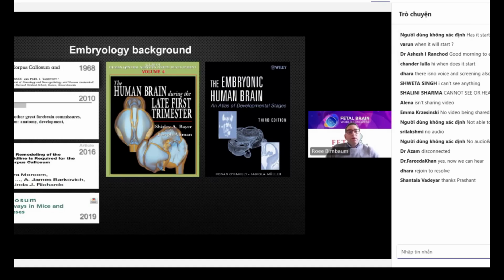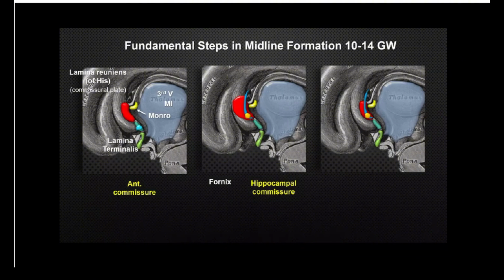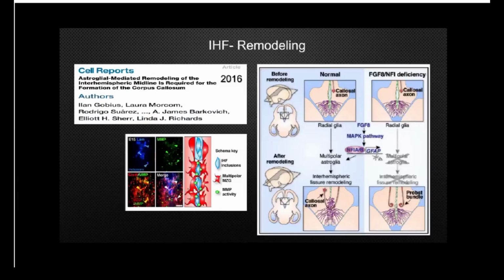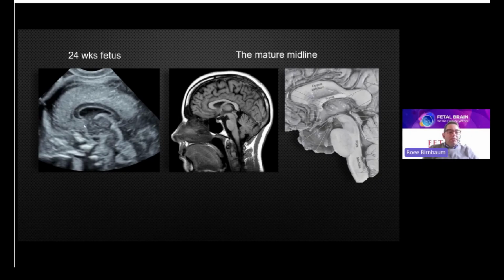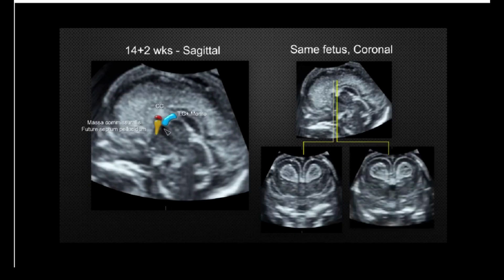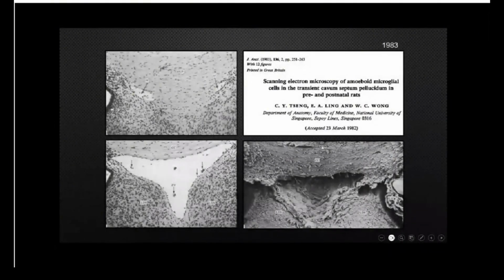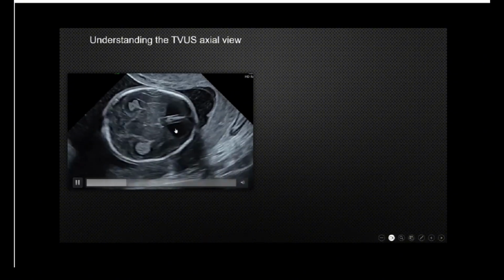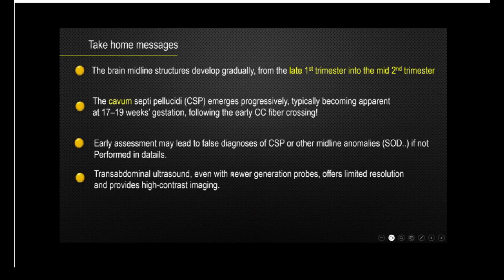Sự phát triển của đường giữa